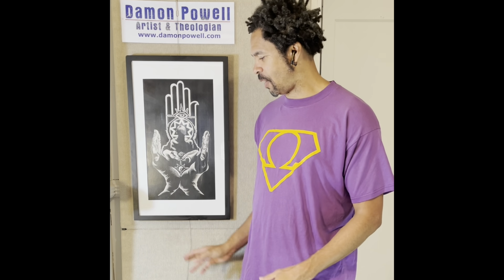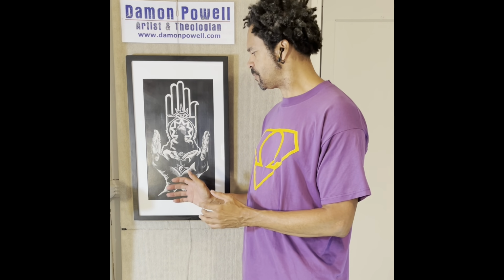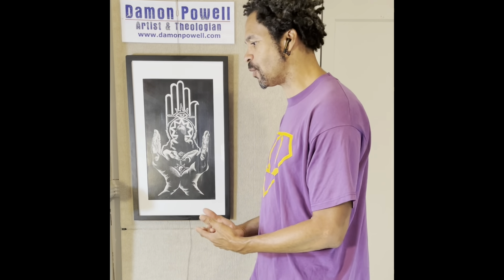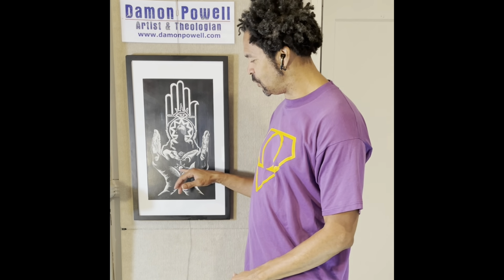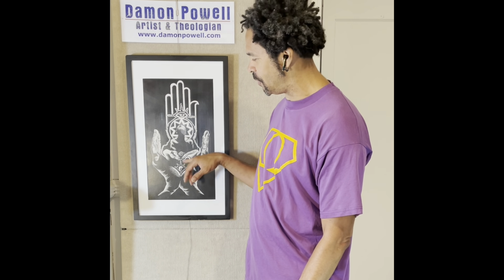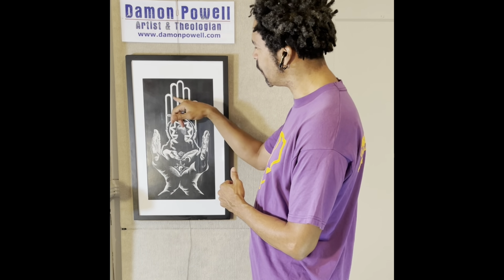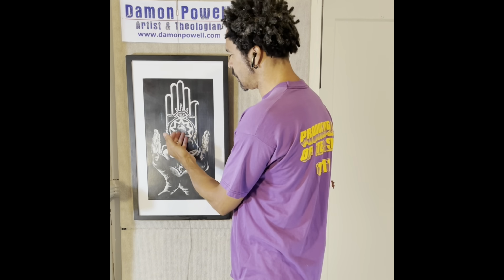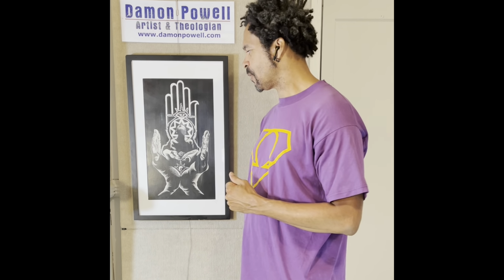Art Talk Tuesday Ep 23 - When We Pray III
Discussion of the third piece in the When We Pray series